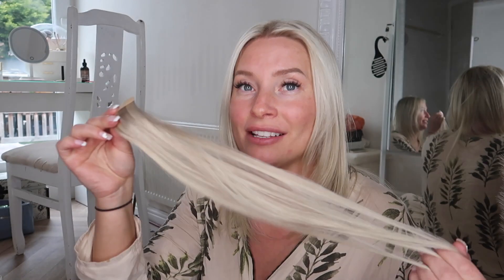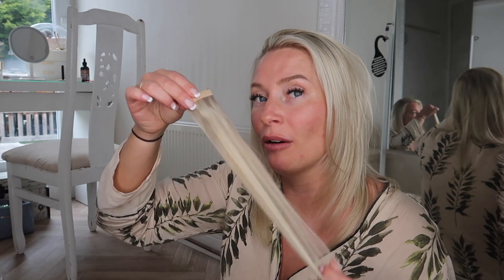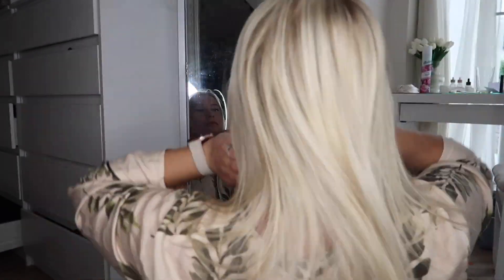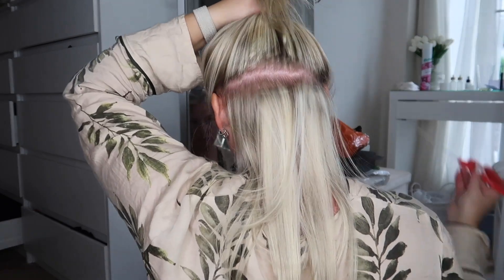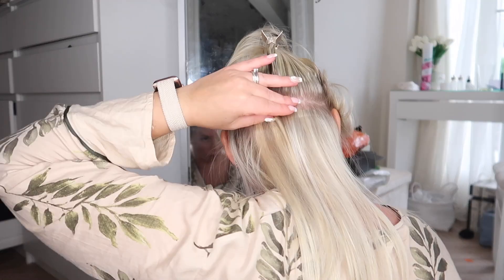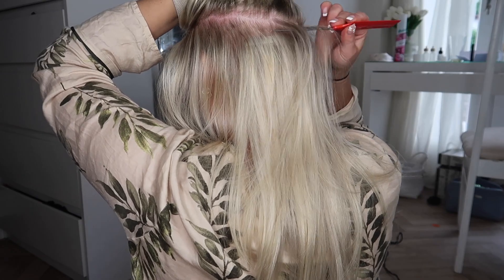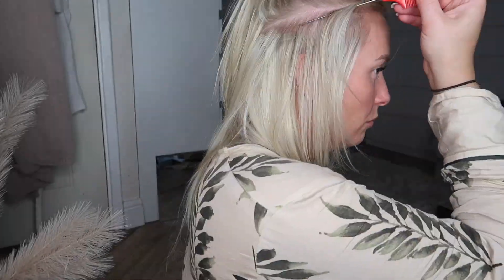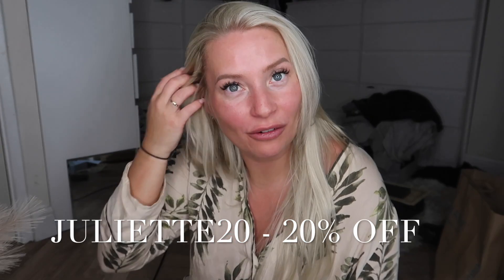HOW TO INSTALL DOORES TAPE HAIR EXTENSIONS | LOVE LOVE LOVE!!!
Tape in Hair Extensions
Hair Color: Ash Blonde / Platinum Blonde Highlights (17A/60A)
Hair Length: 18 inches

Follow Doores Hair for more ideas about hairstyles!

Juliette x

ITEMS I GET ASKED ABOUT A LOT!